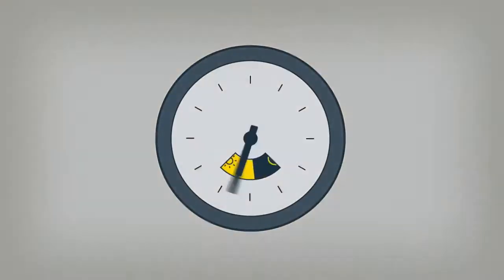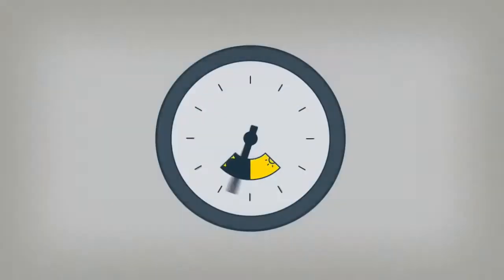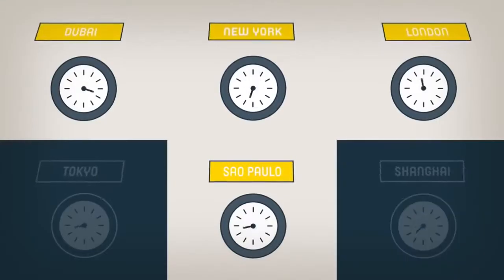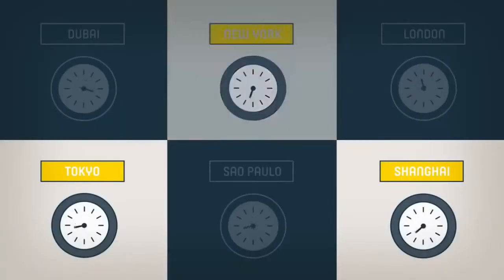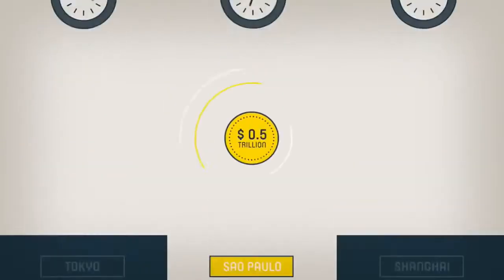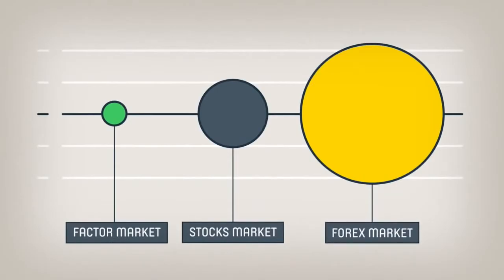Forex Wealth Generators